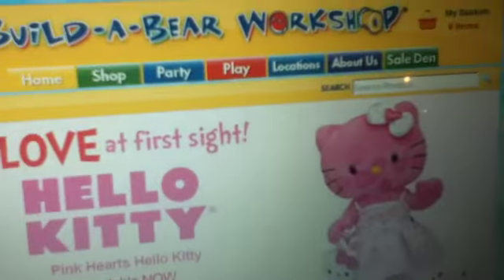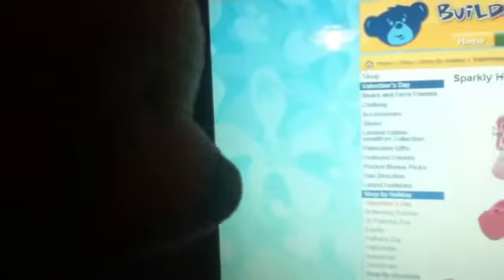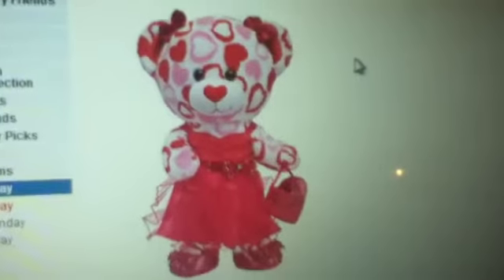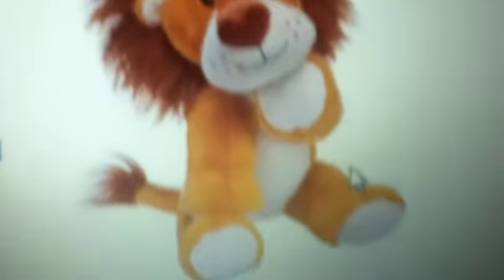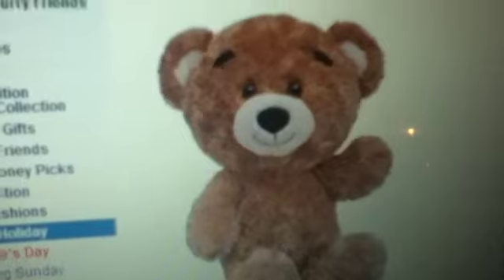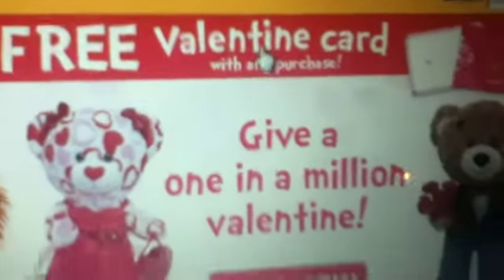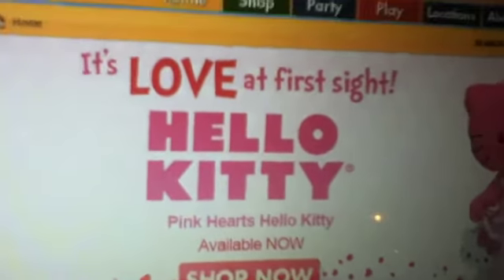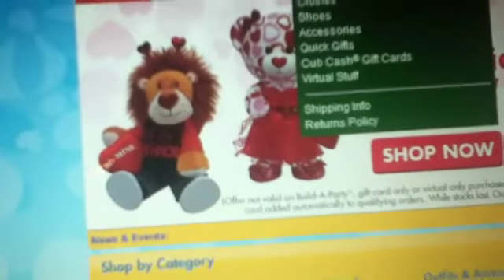Build-A-Bear Updates With Snowflake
Here's the Saint Valentine's Day version of it!